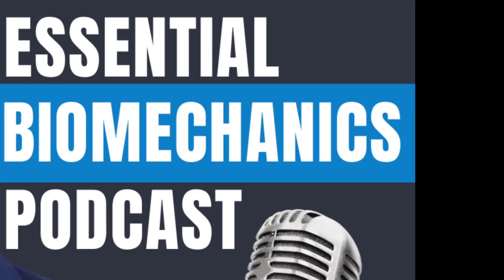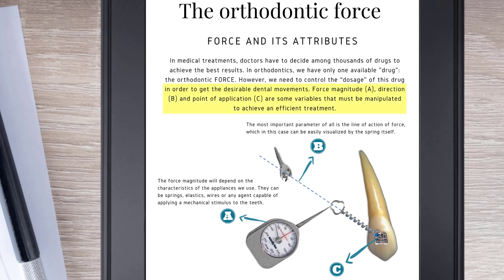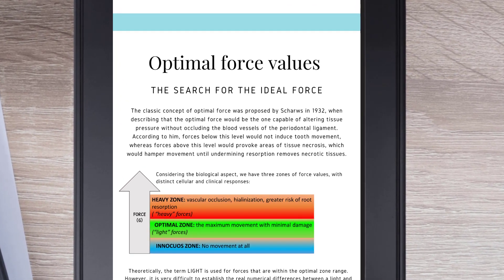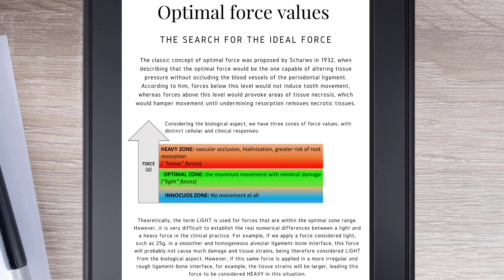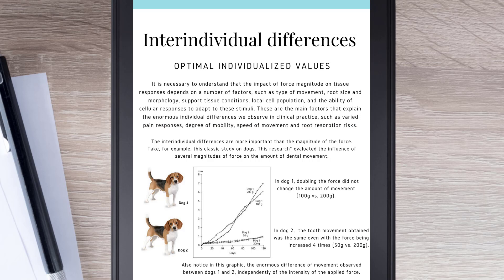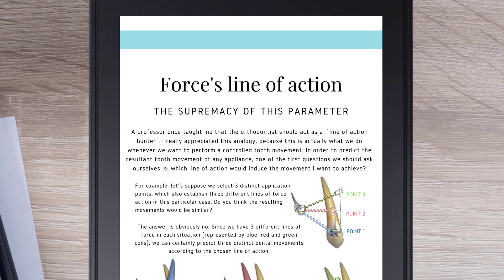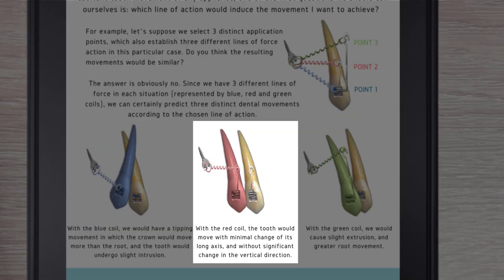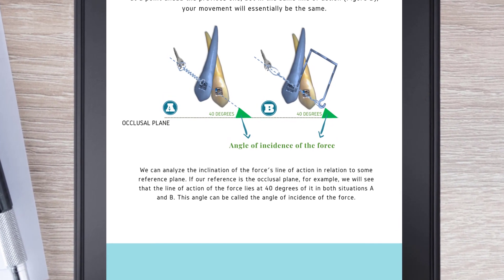Essential Biomechanics Podcast | Episode#1 (Orthodontic Force)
We’re always aiming to improve the way we teach, no matter your learning style. Although we’re passionate about the visual learning method, we recognize that a lot of our students like to learn through listening.

Therefore, now you can choose the most suitable method to study biomechanics, according to your preferences and possibilities. I’m glad to announce our first podcasts series, about the eBook “10 FUNDAMENTAL CONCEPTS OF BIOMECHANICS”. Here's the Episode#1. Your comments are more than welcome. I hope you enjoy this material – it’s relevant, updated and FREE. May biomechanics always be with you!